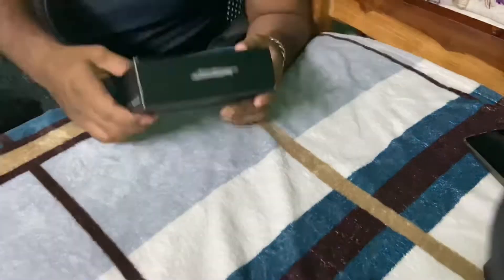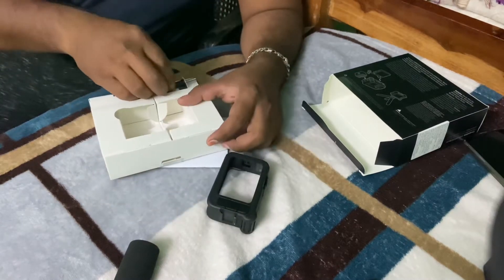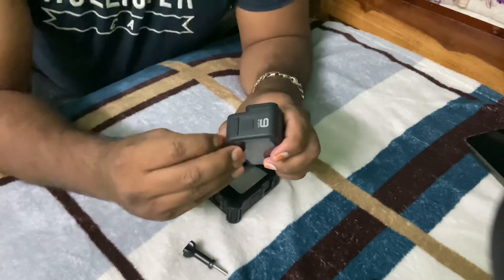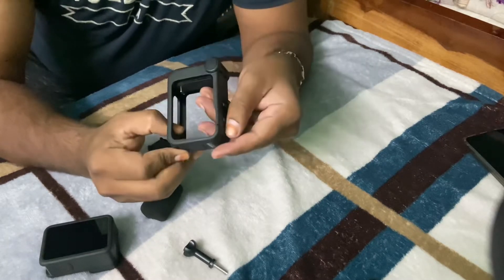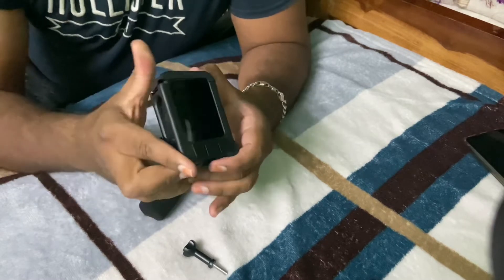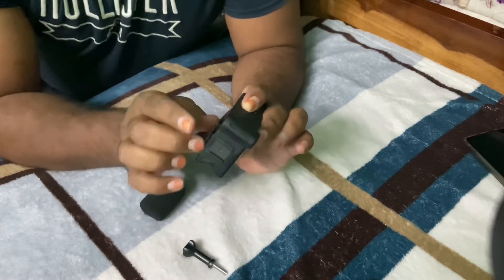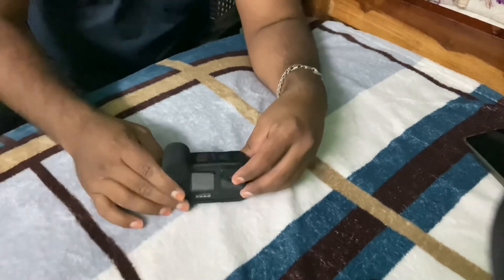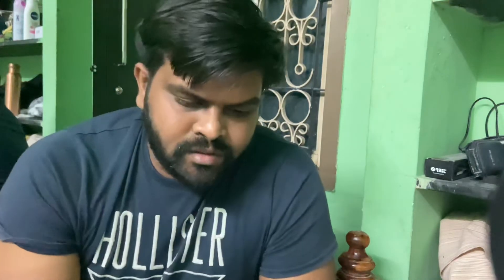Go pro Hero 9 Black Media Mod unboxing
Hi guys, bought this media mod on Amazon sale for just 6500.. wanted it for long time finally bought.
Ford review will come soon friends…